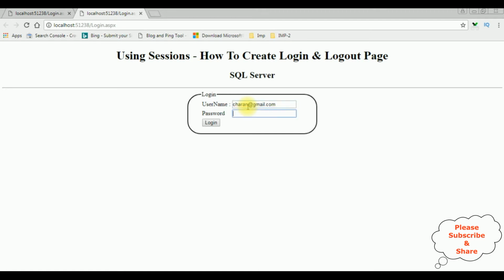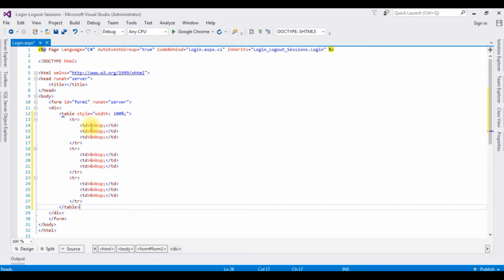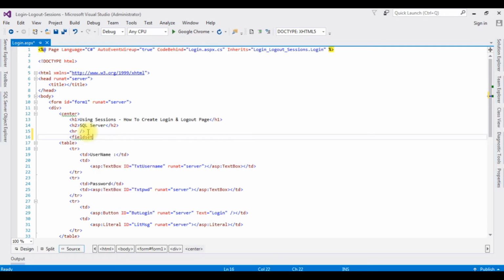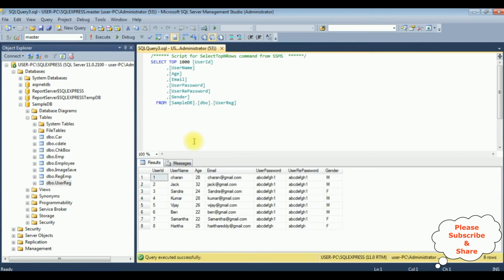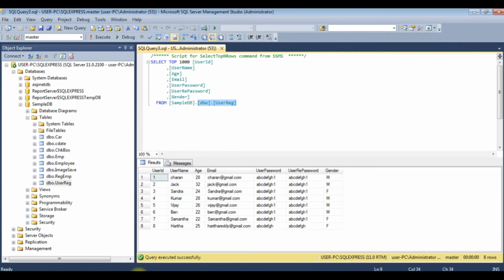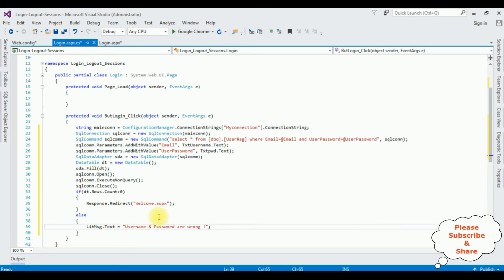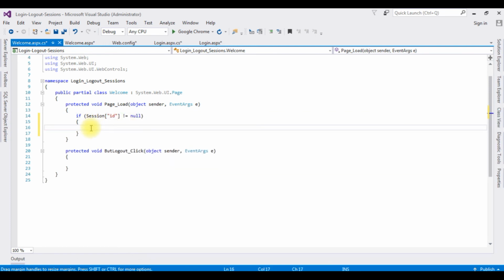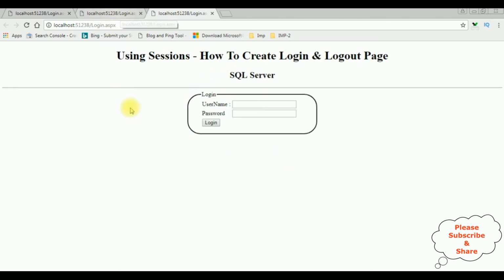asp.net session user login logout c# code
login and logout tutorial c session login and logout c ASP.NET enables seamless user session management and authentication using C#. When users log in, their specific data is stored in a session through the Session object, personalizing their experience. User credentials are authenticated against a database during login. On successful login, session variables are set, while logout involves clearing these variables. This ensures secure access control. Proper implementation guarantees a smooth user experience, enhancing web application functionality.

In an ASP.NET webform application, user login and logout functionality can be implemented using sessions and a SQL Server database. When a user logs in, their credentials are validated against the database. Upon successful authentication, a session is created to store user-specific information. This session maintains the user's state throughout their visit. During logout, the session is invalidated, ensuring data security. The SQL Server database stores user credentials and related information securely. ASP.NET provides mechanisms to manage sessions, enabling the creation, retrieval, and expiration of session data. By combining session management and database operations, developers can offer a secure and seamless login/logout experience for users in their web applications.

login, logout asp.net using session webform page database sql server